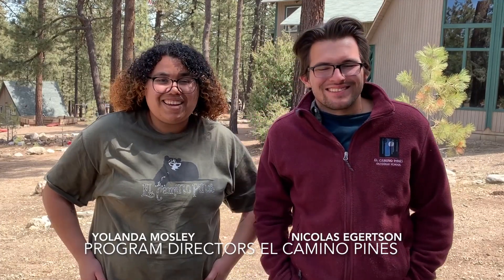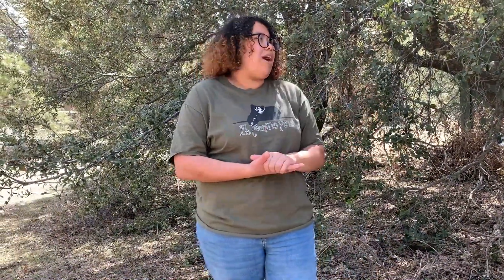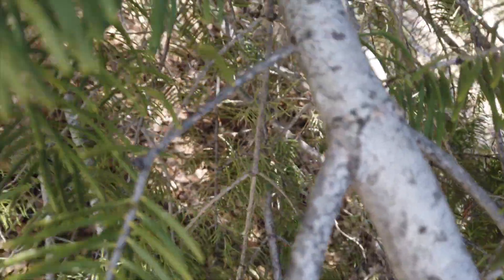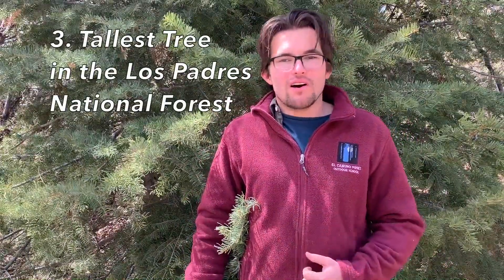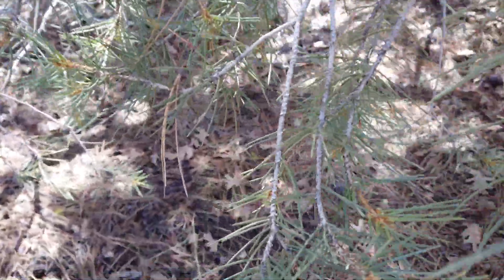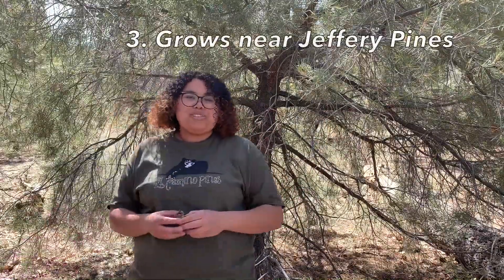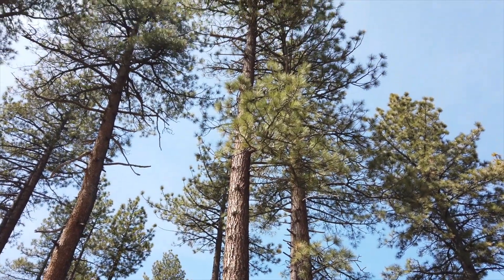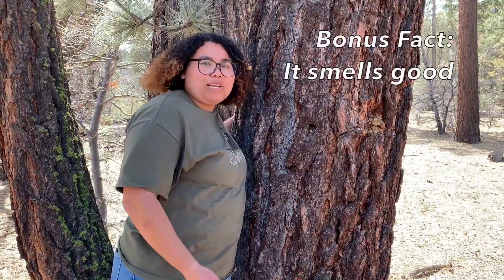The Trees of El Camino Pines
Enjoy this virtual lesson about the trees of El Camino Pines taught by Program Directors Nicolas Egertston & Yolanda Mosley.